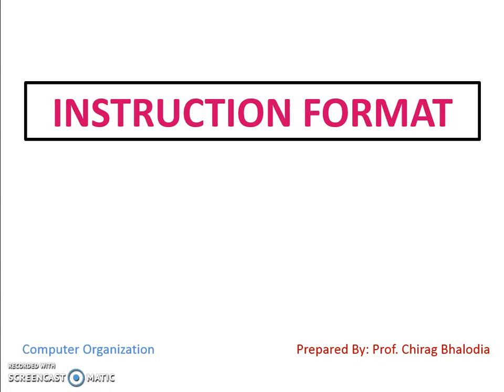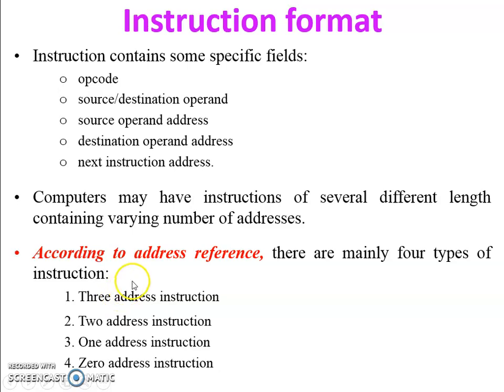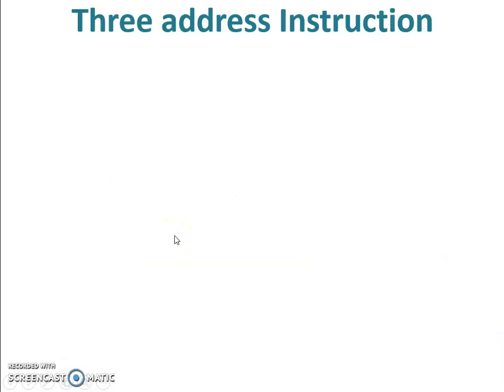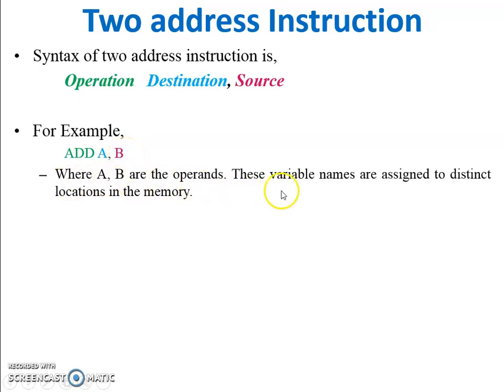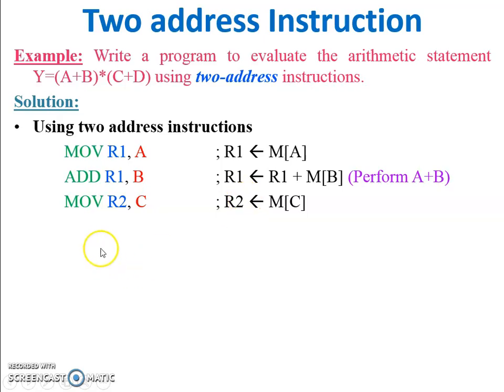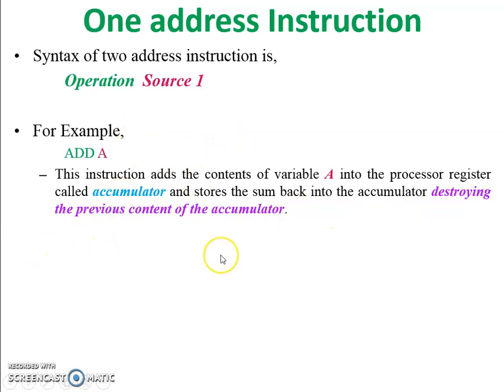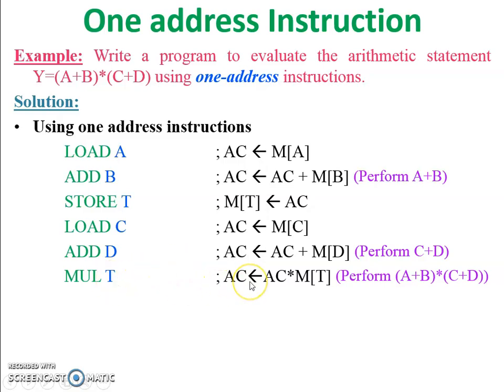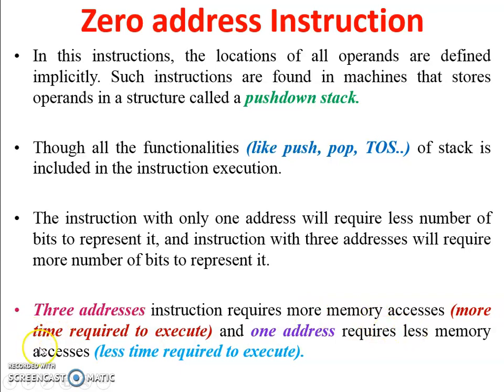Instruction Format (With reference to address)